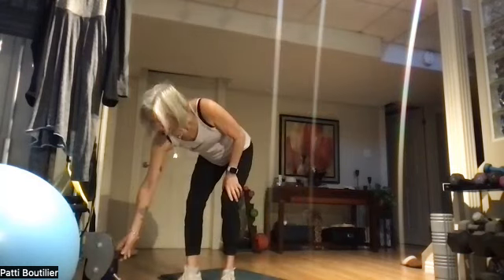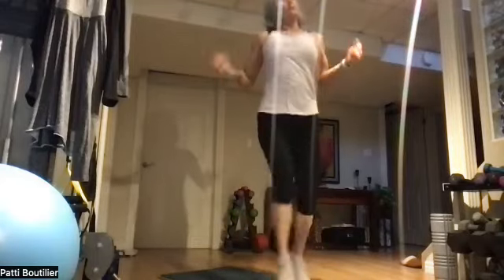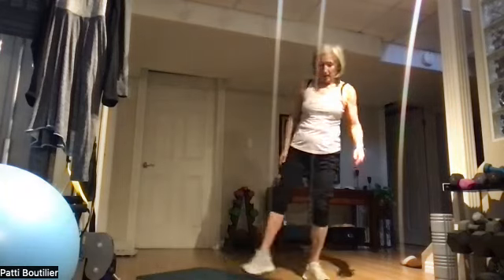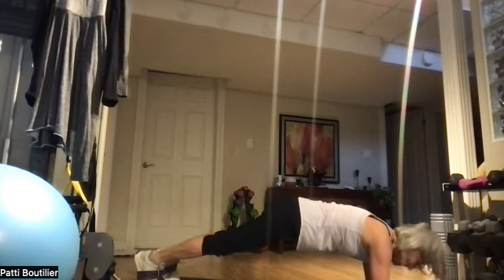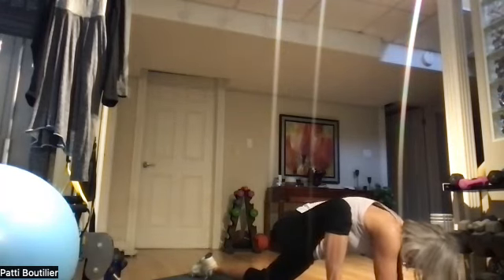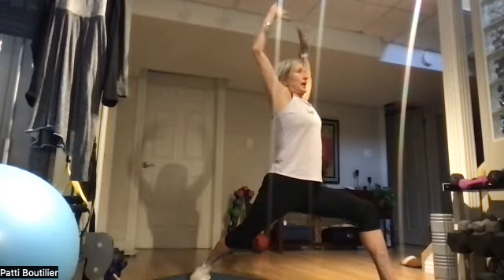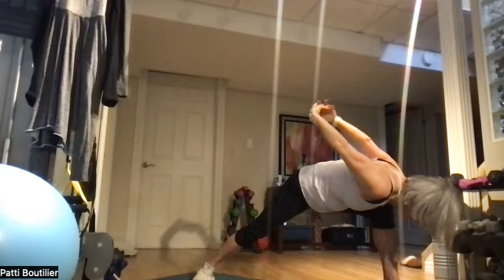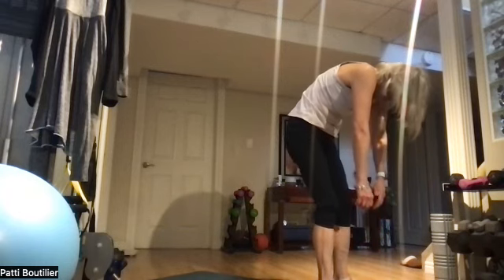Power workout Jan 26 2023